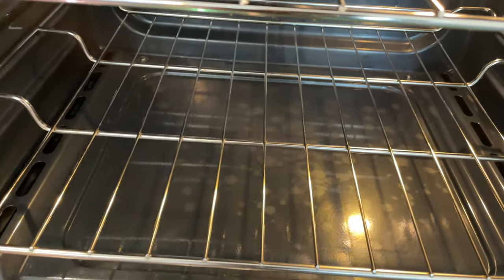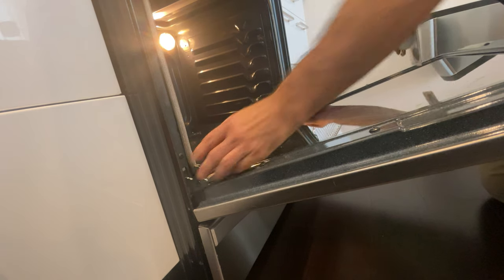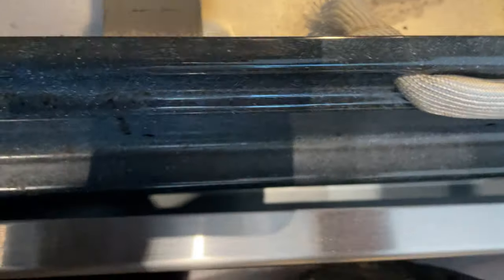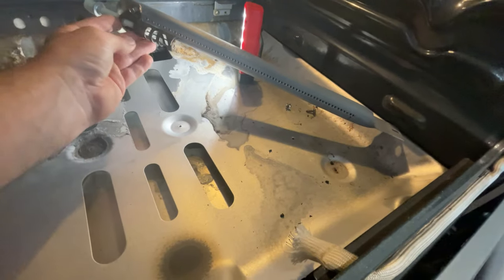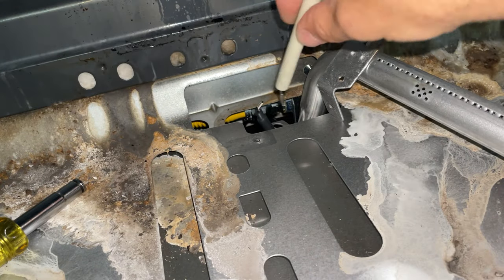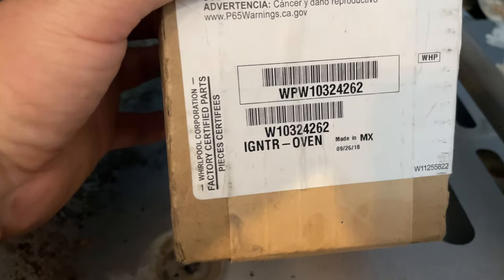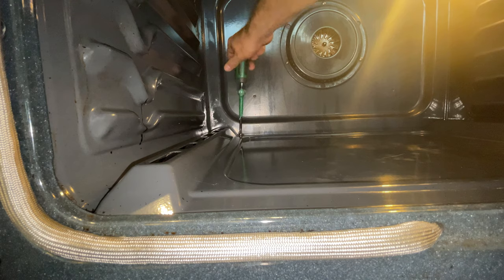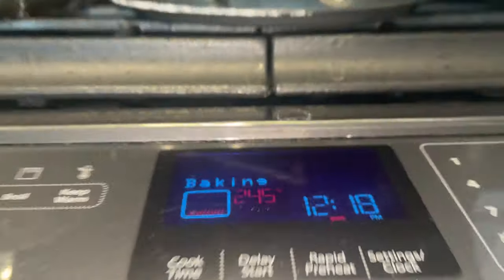Whirlpool Gas Oven Not Heating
Whirlpool gas oven igniter replacement. Model
replacement part - igniter part